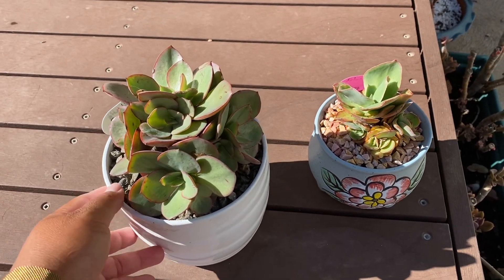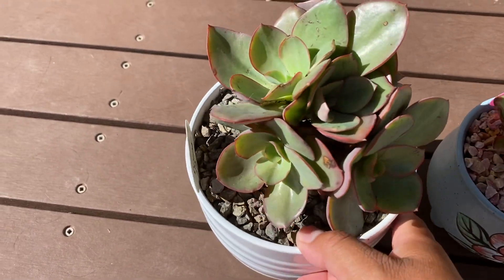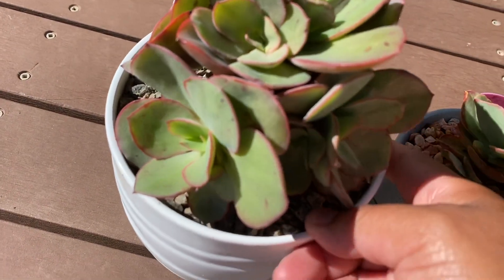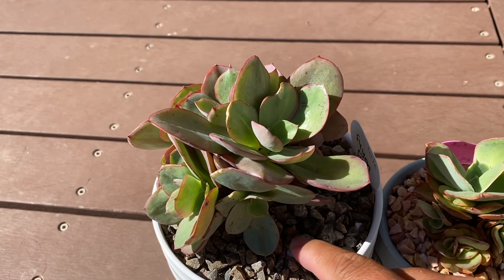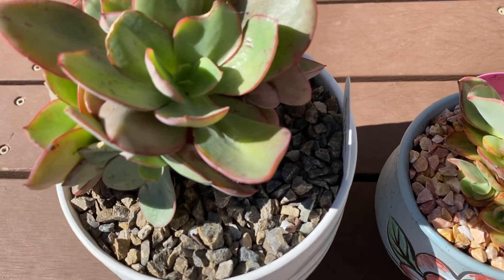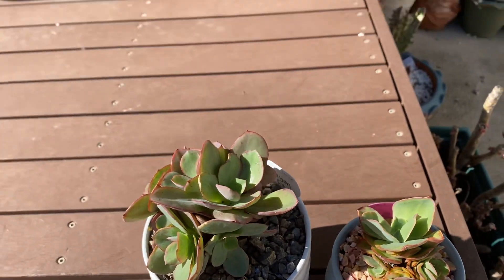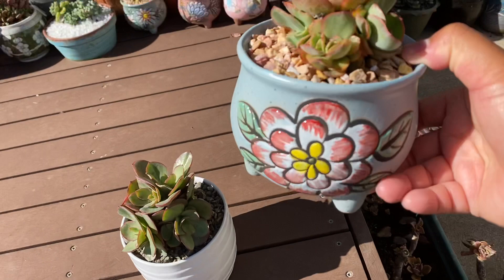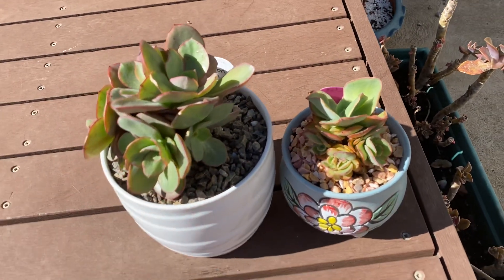Succulent Talk - Echeveria Suyon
Succulent talk on Echeveria Suyon. Same age but different pots size will control the size of the succulents.